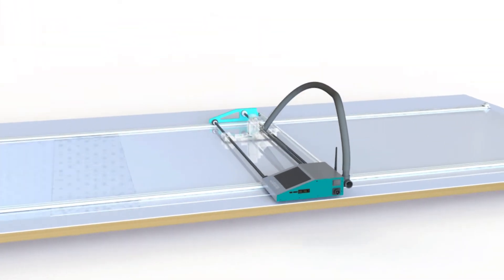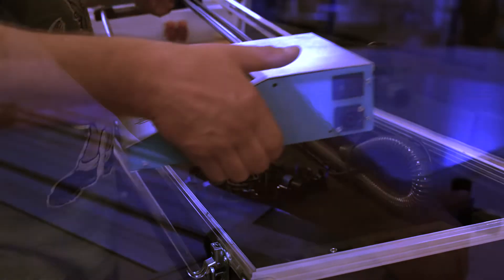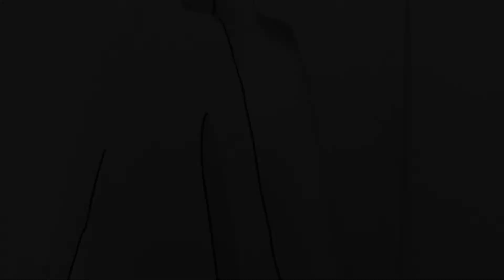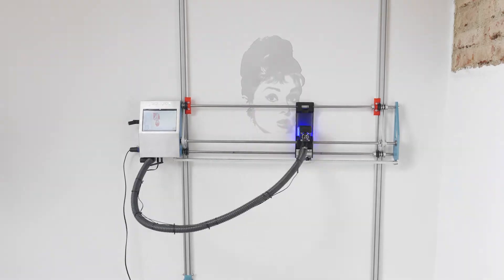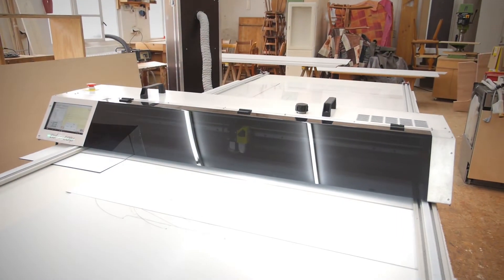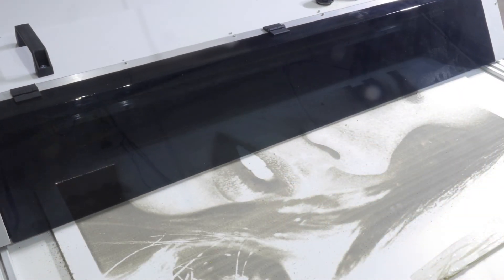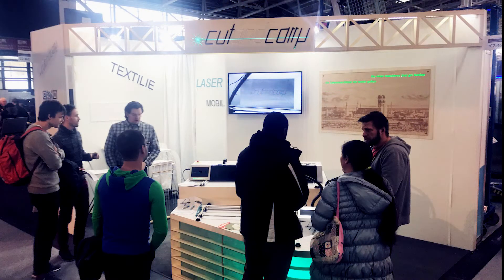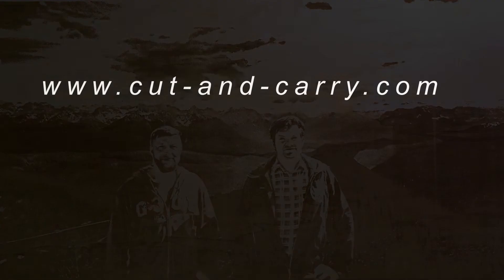cut-and-carry the mobil laser cutter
Unlimited laser cutting and etching anywhere you go. It‘s modular and easy to use!
The Cut-and-Carry devices allow consumers to do what otherwise only the industry can do, and even more!